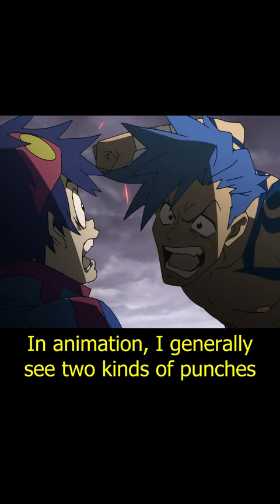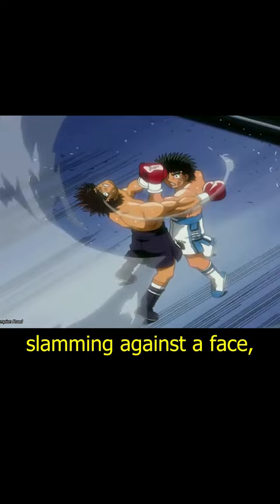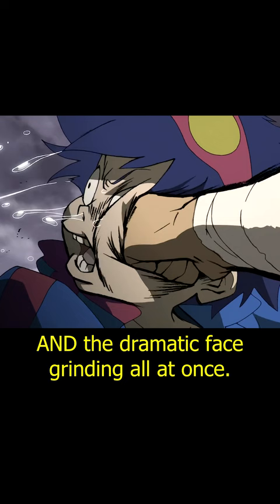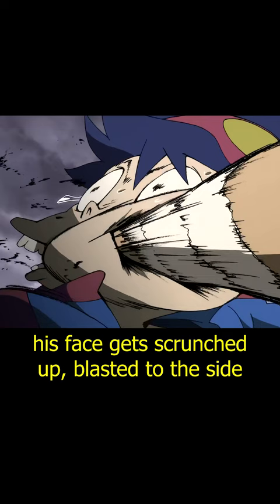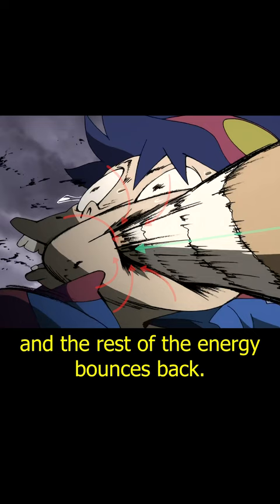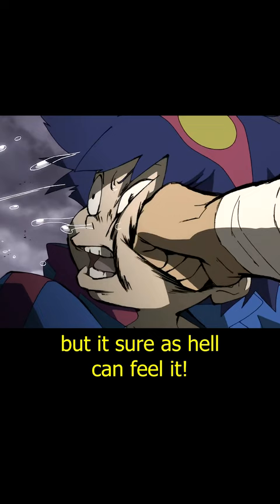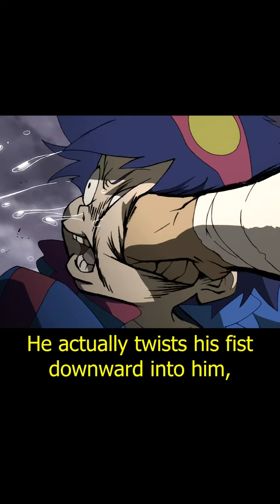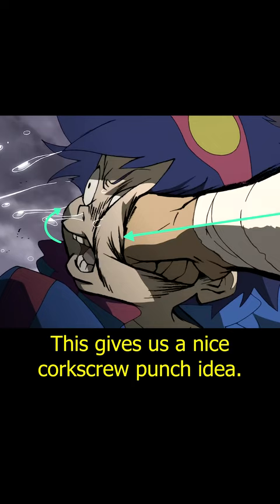The Best Anime Punch 👊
Kamina punching Simon in Gurren Lagann has got to be the best punch in !nime!